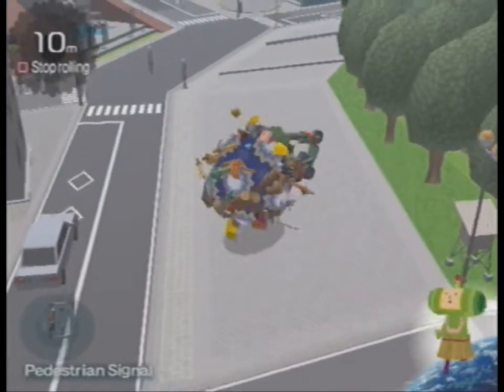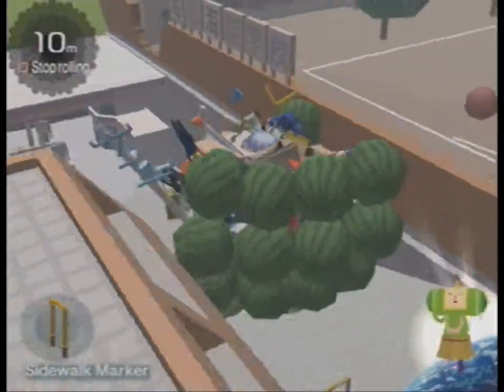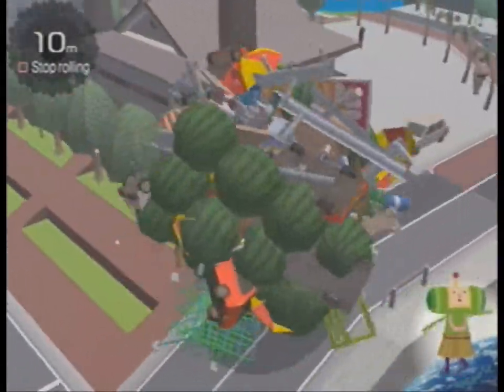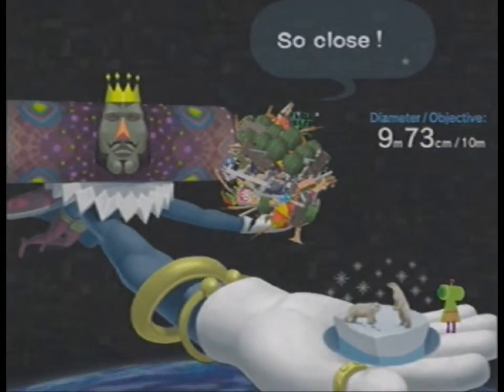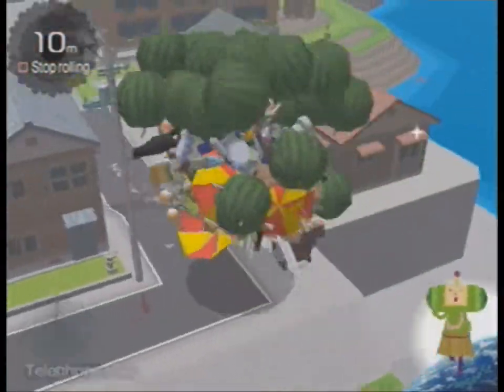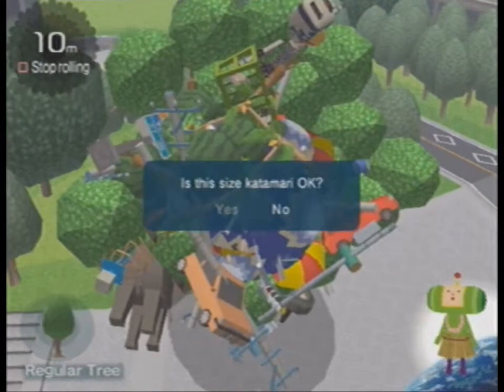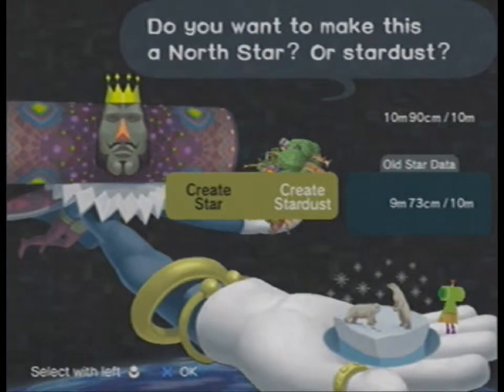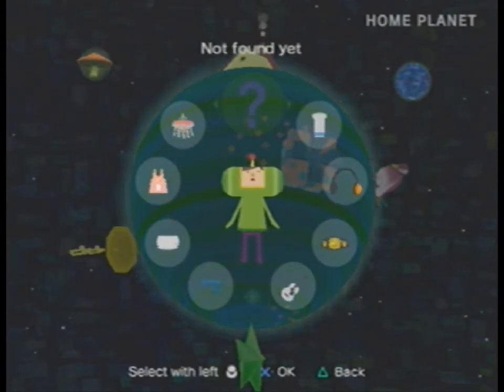‪Let's Play ☆ Katamari Damacy ☆ Part 13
Join me and feel the cosmos as I roll around in the original Katamari Damacy!

In this episode:
Make the North Star - 10m 25cm / 10m
Royal Present(s): Wig